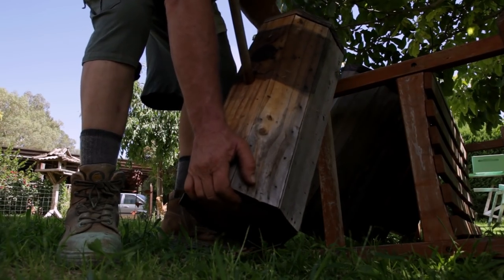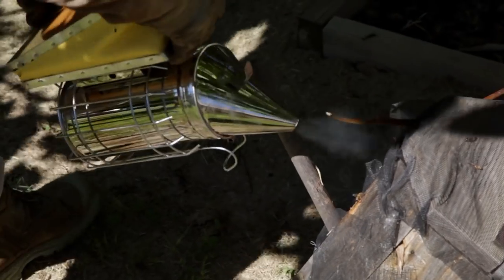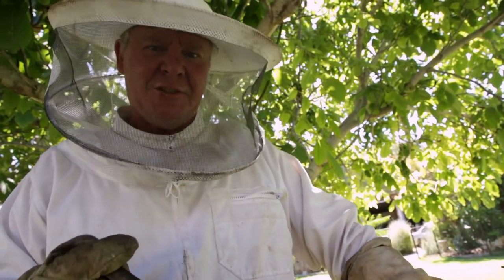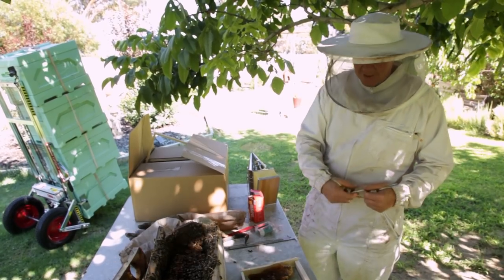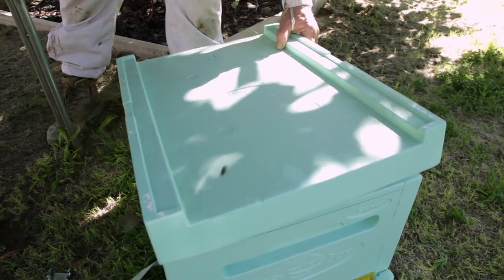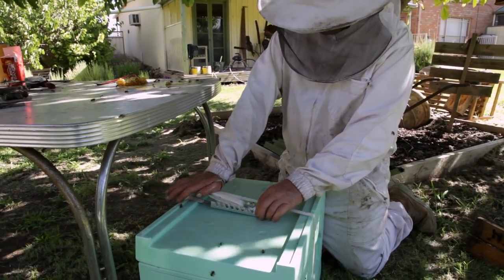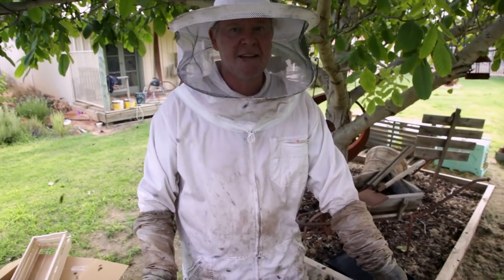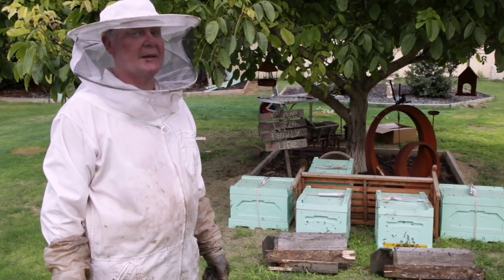Removing Wild Bee Hives from Bird Boxes - Episode 31: "Crack Wide Open"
In this episode of The Bush Bee Man, Mark opens the bird boxes filled with wild bees!